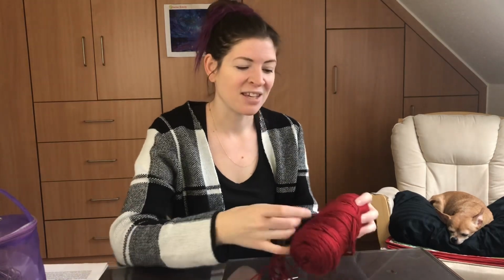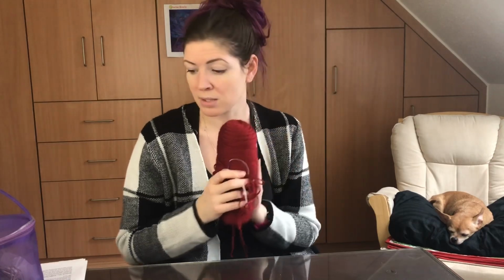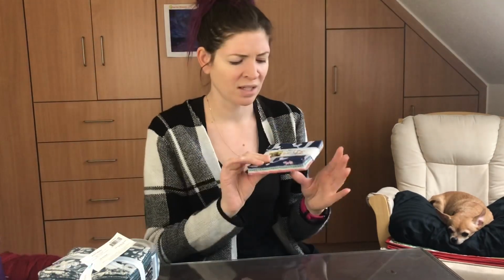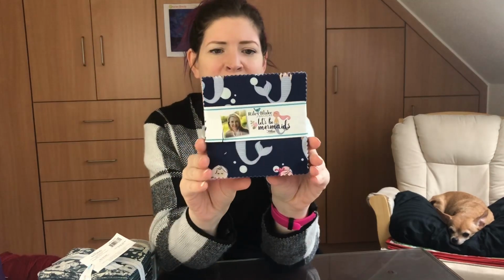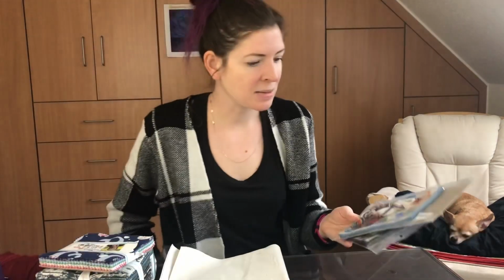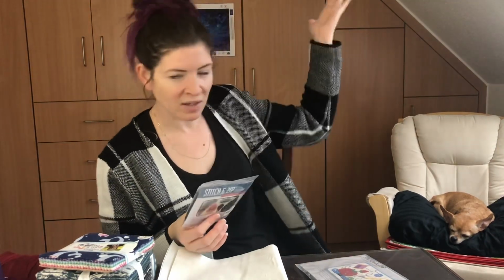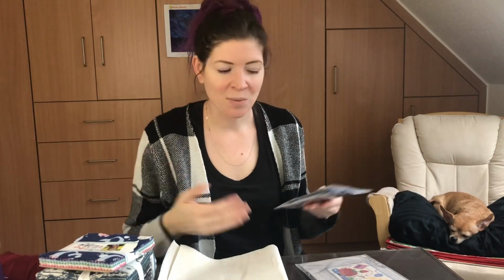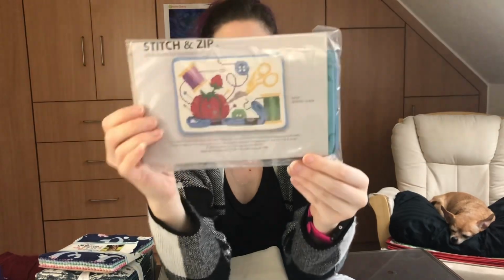My 2021 Crafting Goals - 10 WIP Projects I Want To Complete